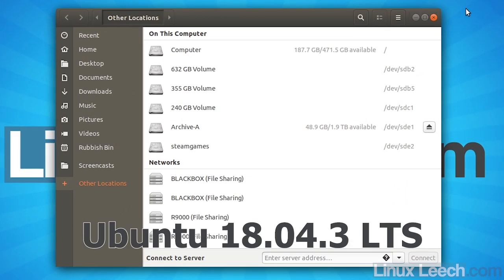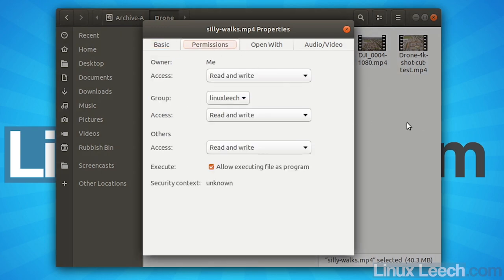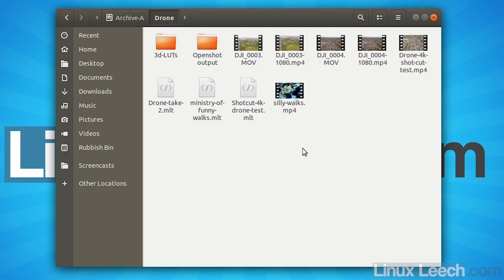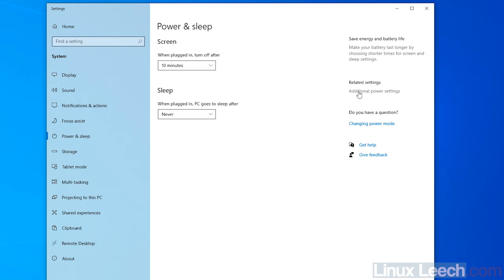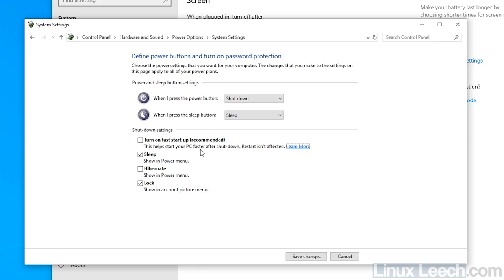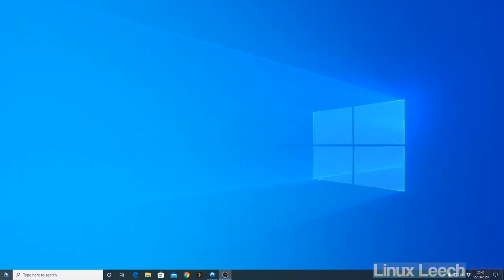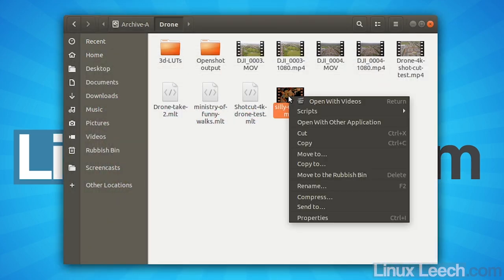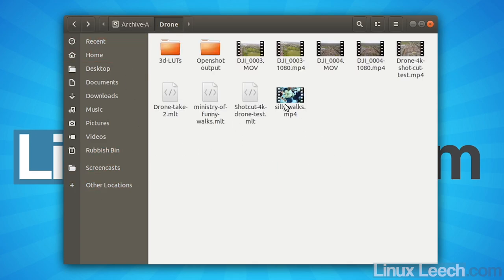Can't Write! - Disk is Read Only! Ubuntu and Windows 10 Dual Boot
Having issues with hard disks being read-only? Dual boot Linux with Windows 10? This will probably fix your issue.

There are a number of reason why a disk might be read-only the most common is, you do not have the correct permissions.
In this specific instance the issue is the way Windows 10 shuts down, or doesn't.

Windows 10 has a feature called fast start-up. What this does is put your computer into some kind of hibernation state when you click shutdown, instead of actually shutting down your machine. If you click restart instead of shutdown your computer actually restarts.

This Windows 10 feature can cause error messages like "Unable to create steam library, HDD "Read-Only"" to occur when you are using your Linux OS.

In this video we go through all of the steps needed to disable Windows 10 fast start-up.